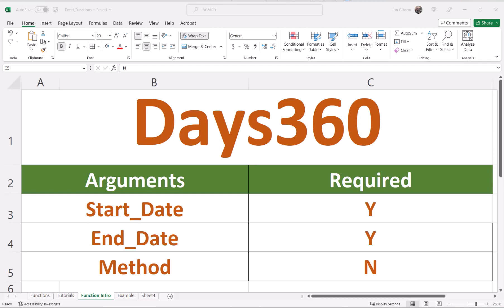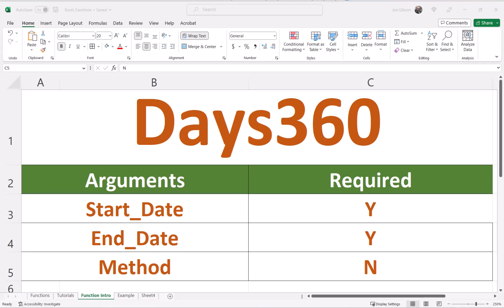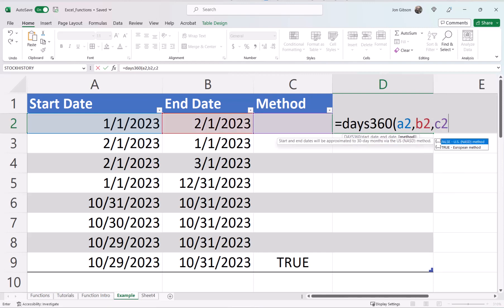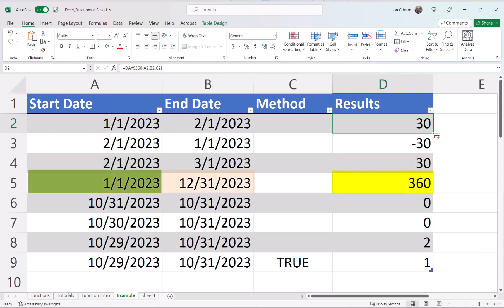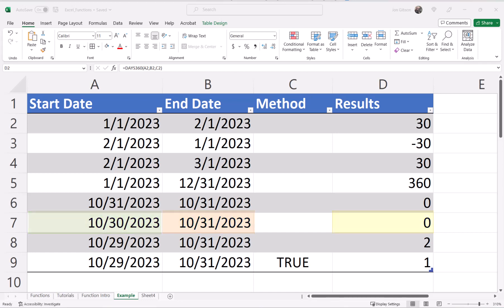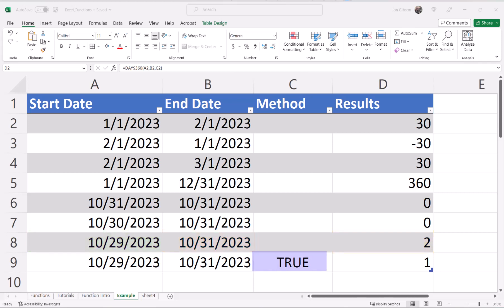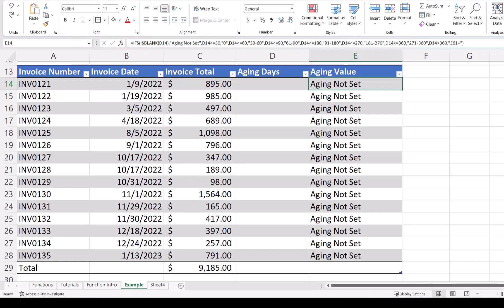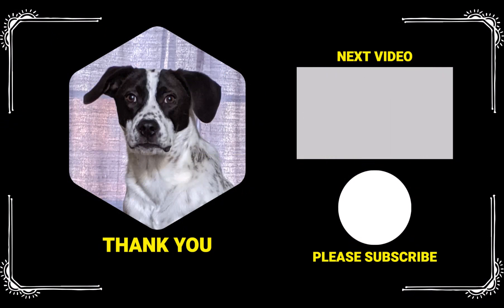How To Use Excel Day360 Function | Excel Tutorial for Everyone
🎬 Watch related playlists and videos

📜 Chapters:
00:00 - Introduction
00:03 - Excel Days360 Overview
01:00 - Excel Days360 - Basic Example
04:09 - Excel Days360 - Creating an aging table
05:11 - Winston says Thank You